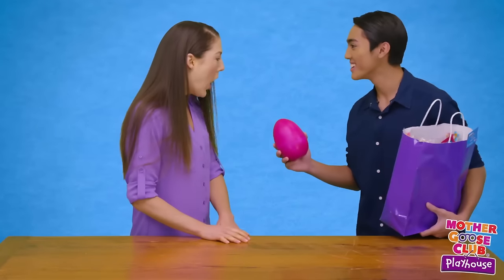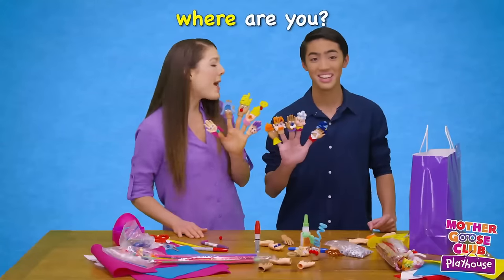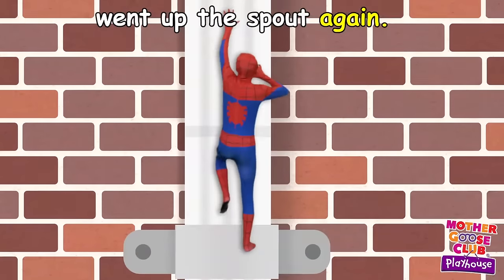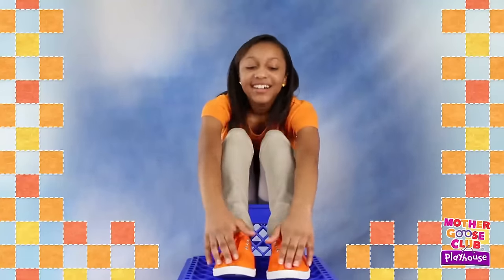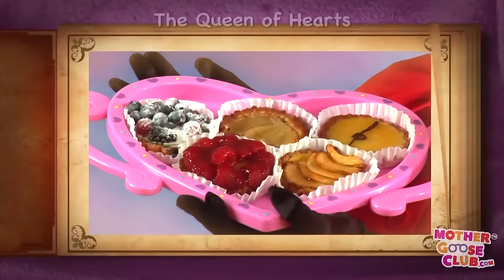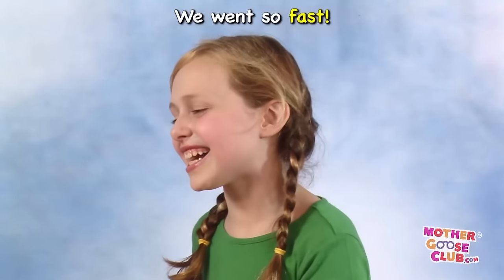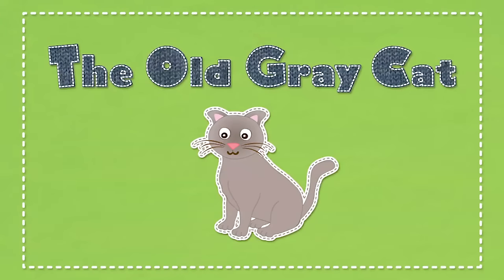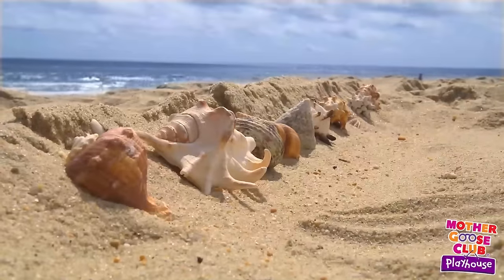DIY Costume Dress Up | Daddy Mommy Song and More | Mother Goose Club Songs for Children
Daddy Mommy Song and More Nursery Rhymes from Mother Goose Club! Sing along with your favorite Mother Goose Club characters to the classic nursery rhyme “Daddy Mommy Song”!

Looking for lyrics? Turn on closed captions to sing along!

Johnny, Whoops!
Pussy-Cat, Pussy-Cat
Pat-a-Cake
Star Light, Star Bright
Garden
Blow the Man Down
The Bunny Hop
A Day at the Beach
Open Shut Them
Gregory Griggs
London Bridge Is Falling Down
Mary, Mary, Quite Contrary
The Queen of Hearts
Grandma's Spectacles
Peter Piper
Clap Your Hands
ABC Song
Skidamarink
We Wish You a Happy Holiday
A Ram Sam Sam
Peter Piper
Deck the Halls
Humpty Dumpty
Dinner
Brother John
Three Little Kittens
Lavender’s Blue
Ride a Cock-Horse to Banbury Cross
The Grand Old Duke of York
Thanksgiving Day
Going to St. Ives
Peek-a-Boo
Twinkle Twinkle Little Star
Daddy Mommy Song
Dinosaur Stomp
Today Is the Day for Valentines
Hark! Hark!
The Old Gray Cat
How Many Seashells
The Man in the Moon
Little Boy Blue
Woodchuck
Old King Cole
Whether the Weather
There Was a Little Girl
One, Two, Three, Four, Five
See-Saw Margery Daw
Clap Your Hands
Old MacDonald Had a Farm
Birds of a Feather
Young Lady Whose Eyes
Muffin Man
Little Boy Blue
Eensy Weensy Spider